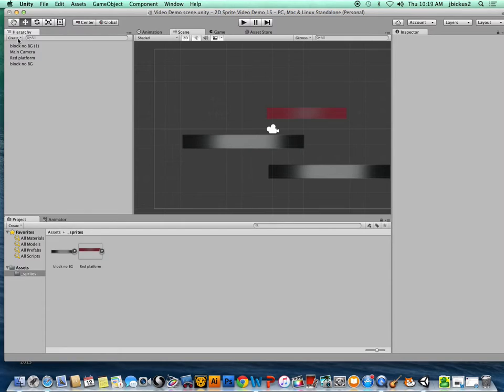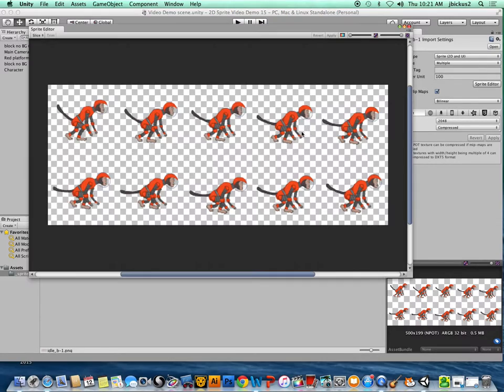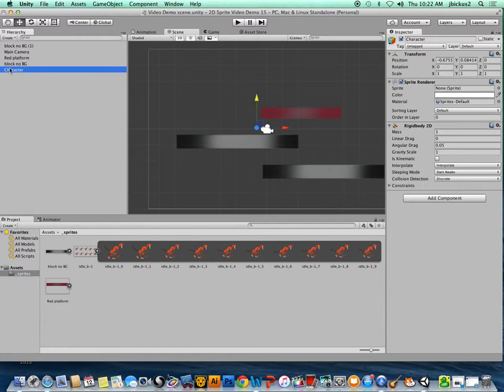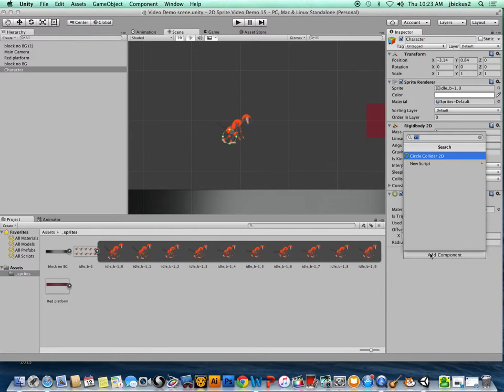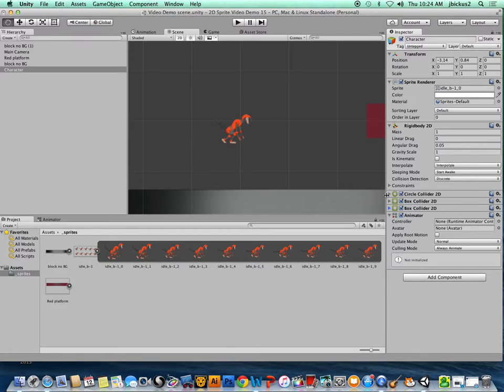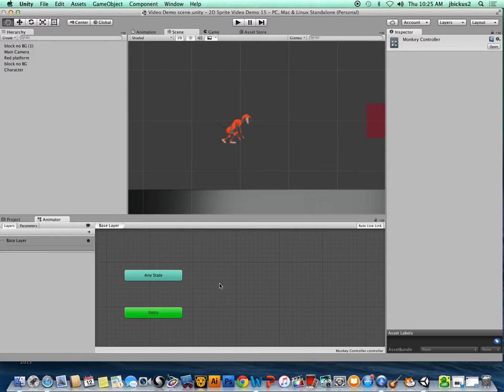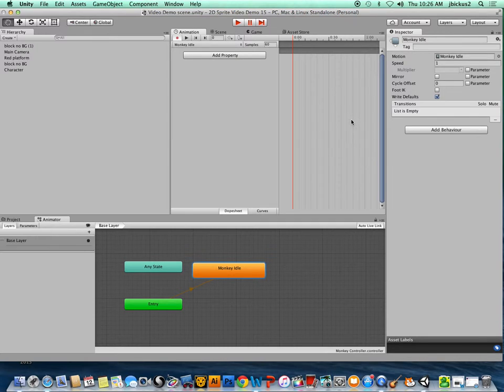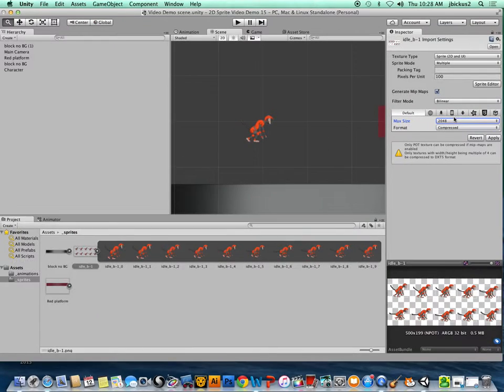2D Sprite Unity Demo 2: Idle animation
How to set up your idle animation in Unity